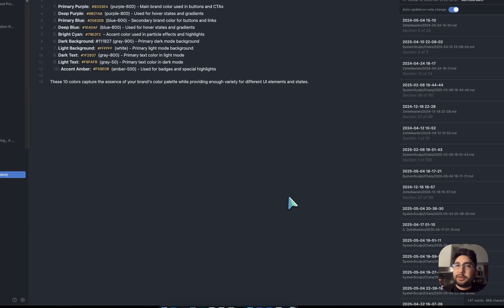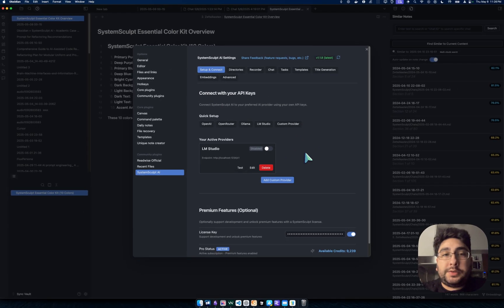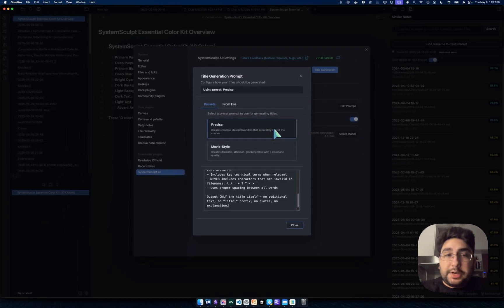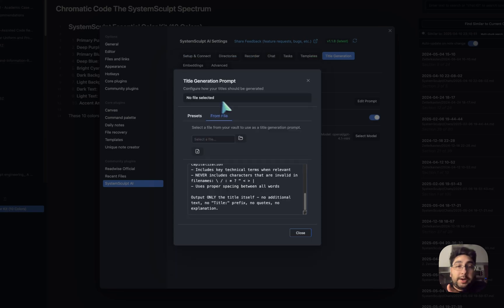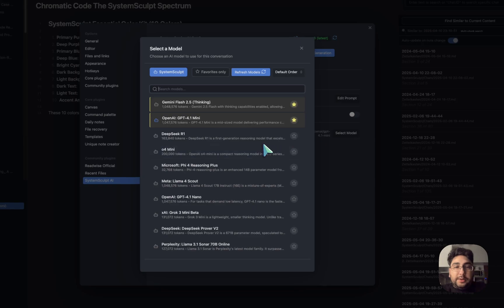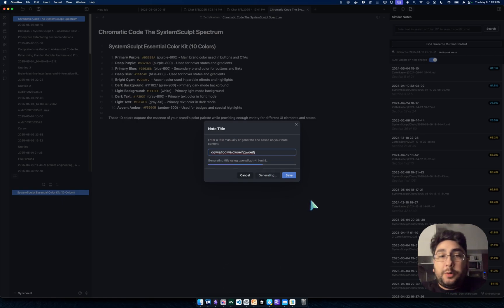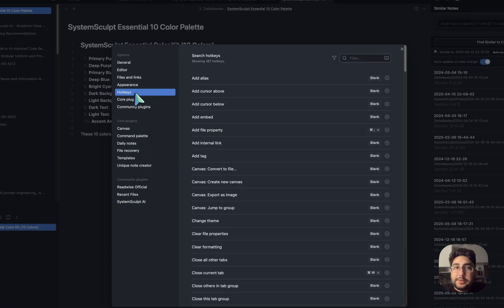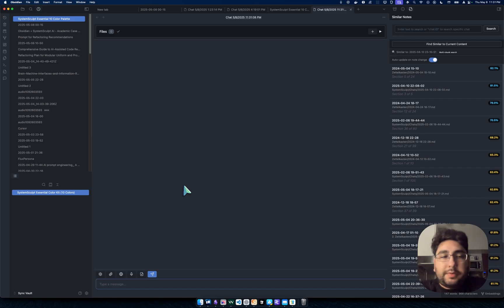Obsidian AI Title Generation for Notes: Perfect Note Names with SystemSculpt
Struggling to keep your Obsidian notes organized or tired of messy, generic note titles? In this video, I show you exactly how to use SystemSculpt’s AI title generation to instantly create smarter, personalized note names in Obsidian. Whether you’re a solo creator, advanced user, or just starting out, this walkthrough will help you take control of your digital workspace—no guesswork, just real transformation.

📌 I start with a quick intro and show how easy it is to generate titles using my hotkey (Command-Shift-T) in Obsidian. You’ll see boring names like “Untitled 4” become meaningful, AI-powered titles with just one press—no friction, no setup headaches.

⚡ Next, I walk you step-by-step through downloading and installing the free SystemSculpt plugin. Many users found these install tips helpful, especially if you’re new to plugins or anxious about setup. Ever wondered how to connect API keys or swap between OpenAI, OpenRouter, and fast local models like Ollama? I explain it all so you can customize with confidence.

💡 Customization matters—so I demonstrate how to use and tweak title generation presets, including a playful “movie style” prompt that sparks creativity. Which preset would fit your workflow: precise or creative? I even show how to write your own prompt for even more control.

🔍 You’ll see me pick from different AI models for title suggestions, and test both automatic and manual options. Prefer picking your own title or want rapid-fire AI ideas? I cover both—plus, I show how to change hotkey settings to fit your habits. As requested by my community, this feature now works for chat views and conversations too!

I wrap up by asking for your honest feedback—what could make title generation even smoother in SystemSculpt or Obsidian? I read every comment and email. What feature would save you the most time in your daily workflow? Let’s make this perfect for solo creators like you. Want to see another plugin deep dive next?

Take the next step: Try SystemSculpt title generation today, and let’s build smarter note systems together!

**Timestamps:**
00:00 - Introduce Title Generation in Obsidian
00:11 - Demonstrate SystemSculpt Title Hotkey
00:24 - Download and Install SystemSculpt Plugin
00:45 - Configure SystemSculpt API and Models
01:19 - Customize Title Generation Presets
02:14 - Select Obsidian Title Generation Model
03:10 - Generate Titles with Hotkey and Manual Options
04:36 - Request Feedback and Wrap Up